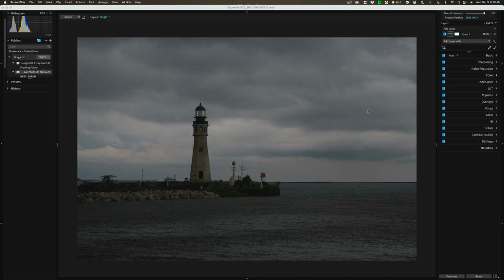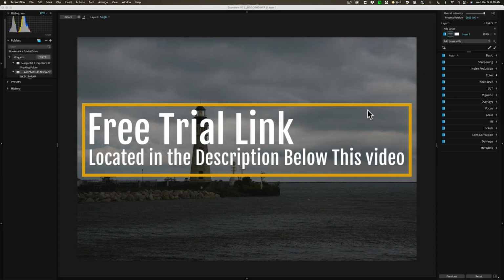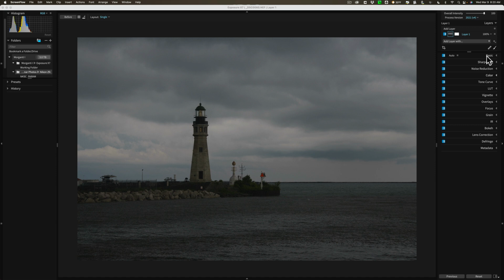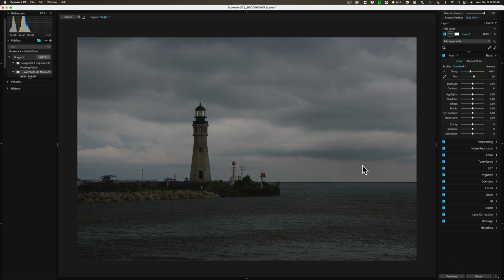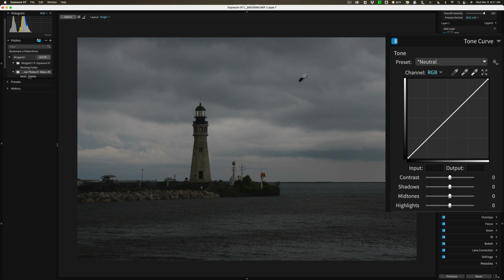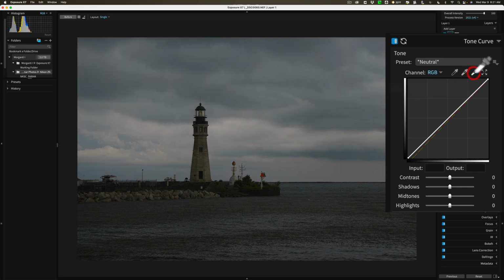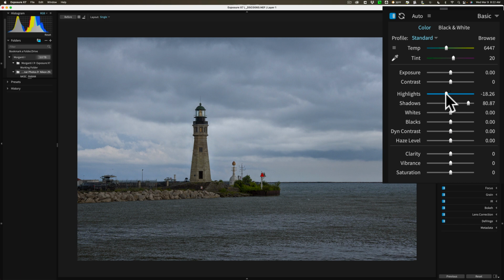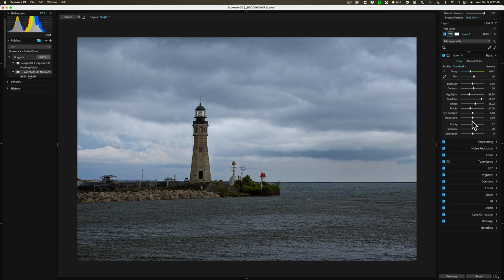Why is TONE Hard to ADJUST in EXPOSURE X7?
I'm not sure why it's so hard to adjust tone, on some images, in Exposure X7 but I know a workaround and in this video, I share it with you.

Tripods & Ballheads

Memory Cards